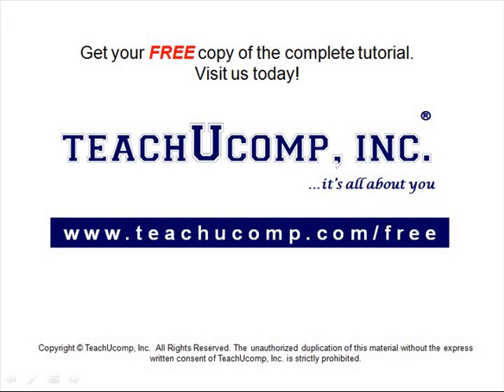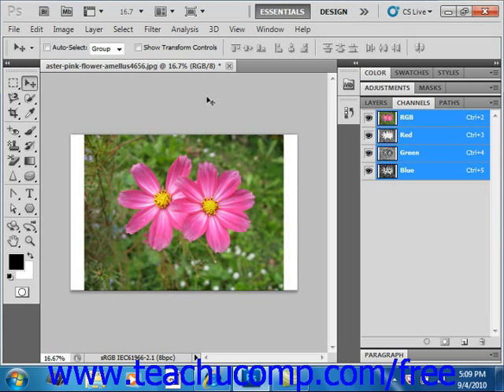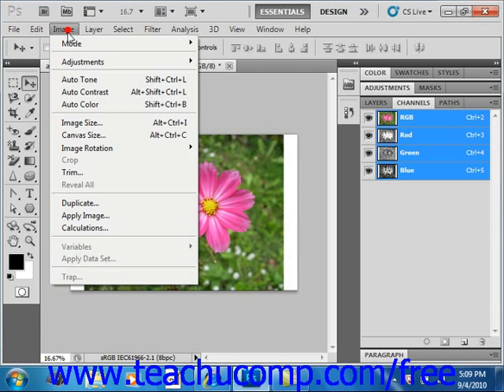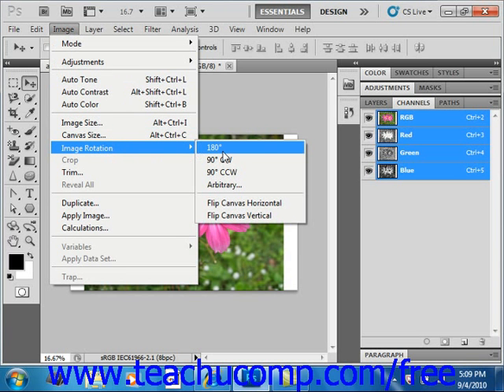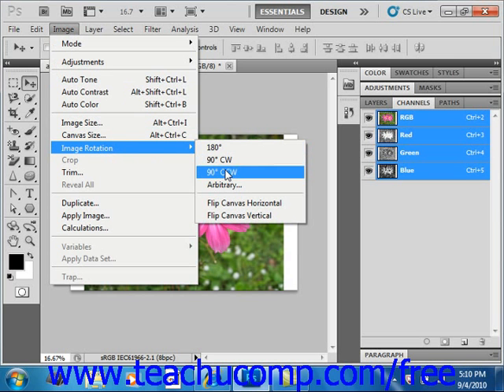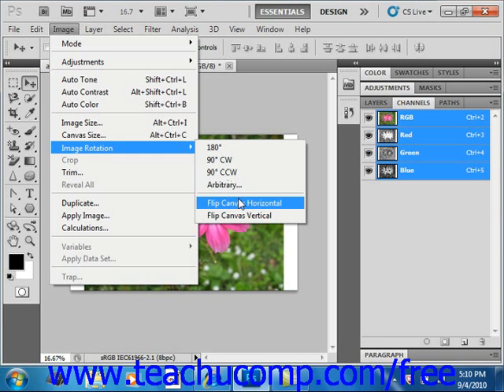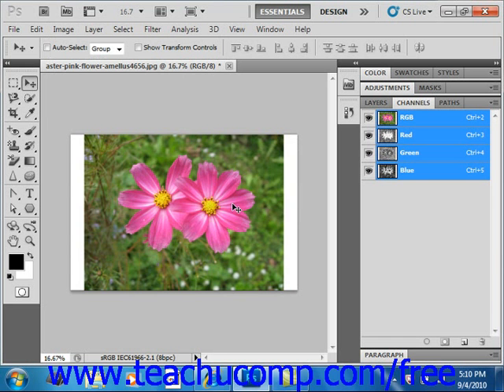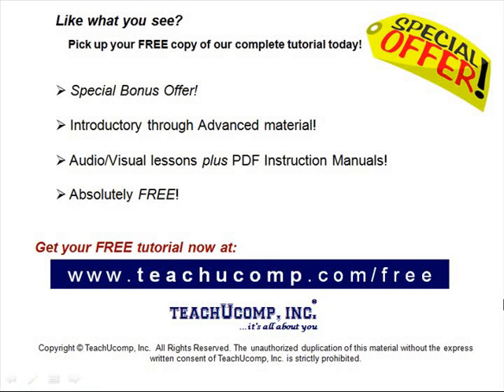Photoshop CS5 Tutorial Rotating & Flipping Images Adobe Training Lesson 14.2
Learn how to rotate and flip images in Adobe Photoshop A clip from Mastering Photoshop Made Easy v. CS5. - the most comprehensive Photoshop tutorial available. Visit us today!